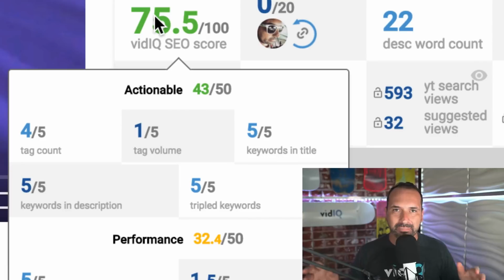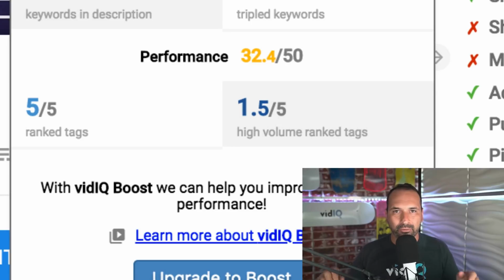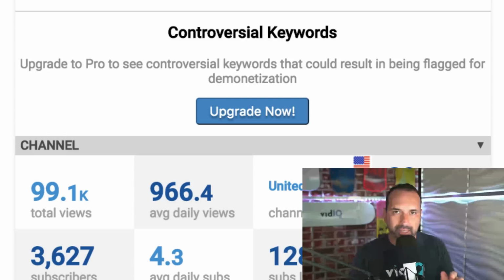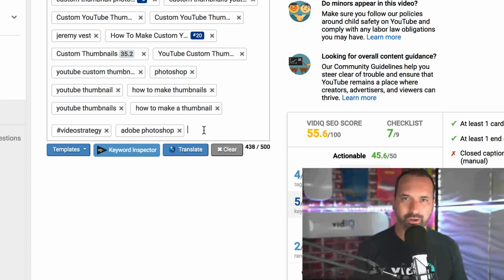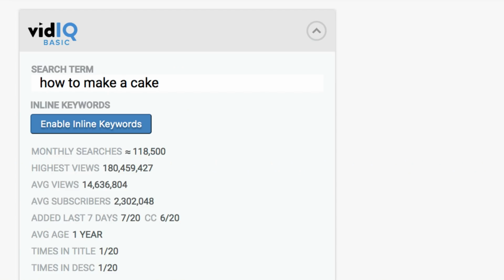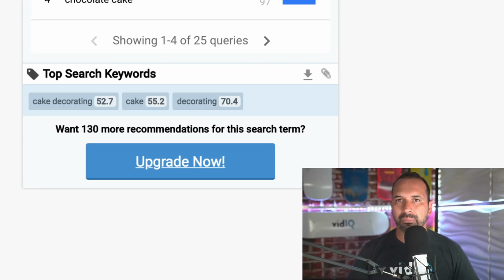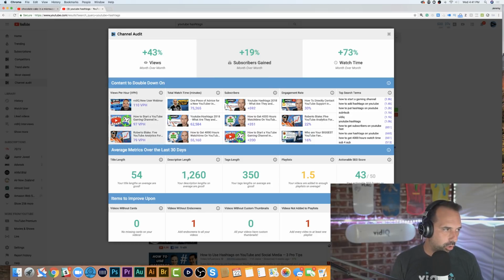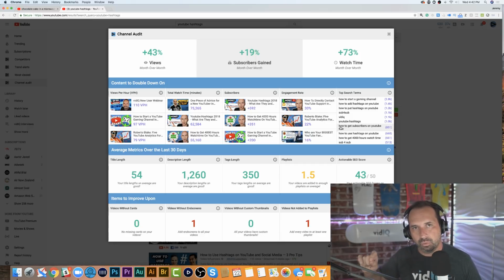vidIQ New User Webinar